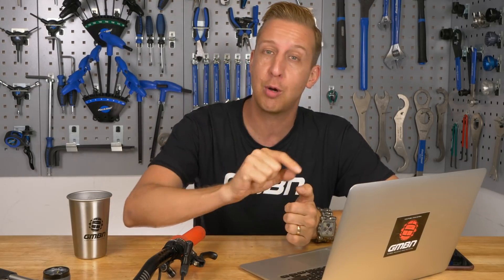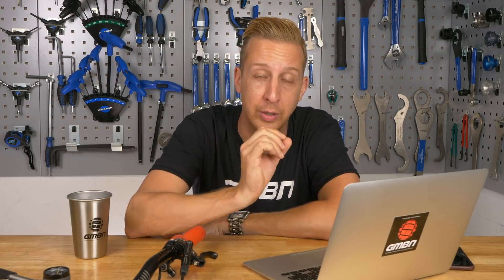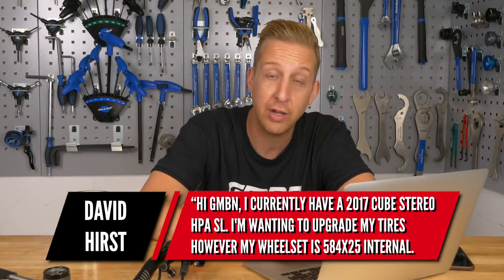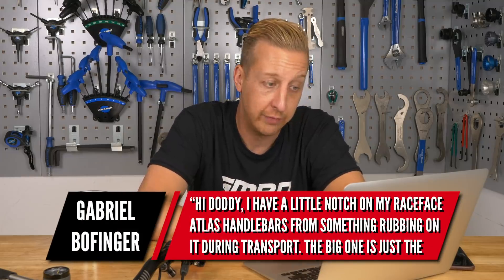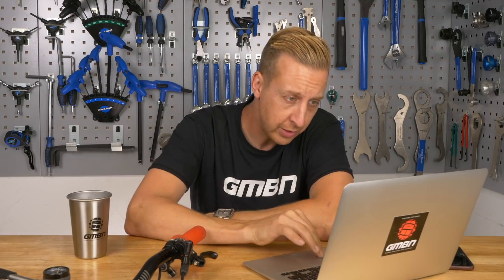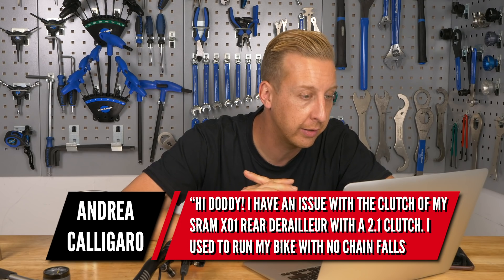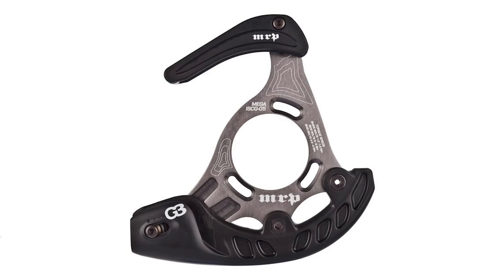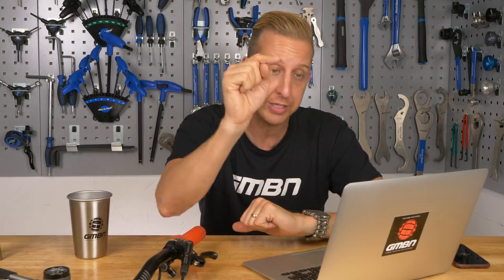Why Does Your MTB Chain Keep Dropping Off? | Ask GMBN Tech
Why does your bike chain keep dropping off when riding? Which is better, longer suspension travel or bigger MTB wheels? Should you ride with damaged mountain bike handlebars? And why is your headset creaking even after you’ve cleaned and greased it? Doddy answers all of your mountain bike tech questions 🔧

If you'd like to contribute captions and video info in your language, here's the link 👍

Floatin' - [ocean jams]